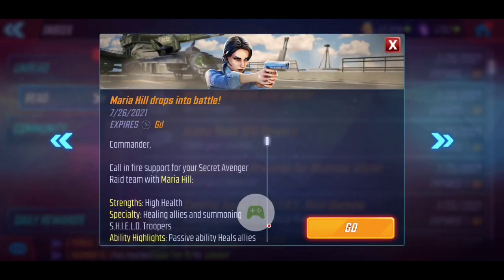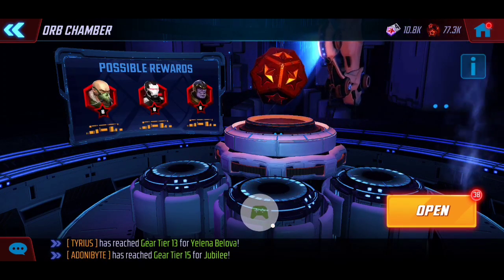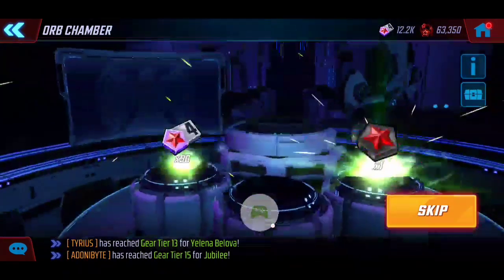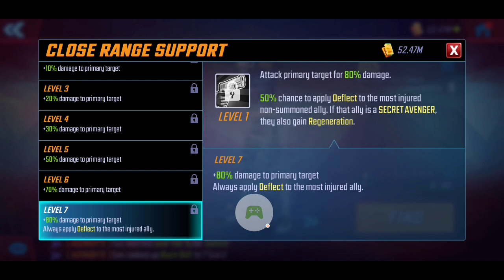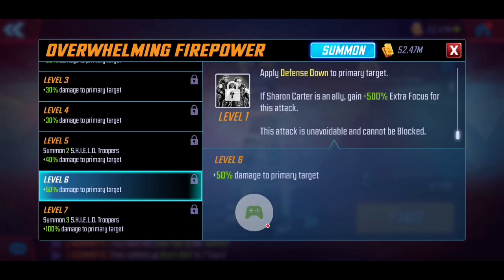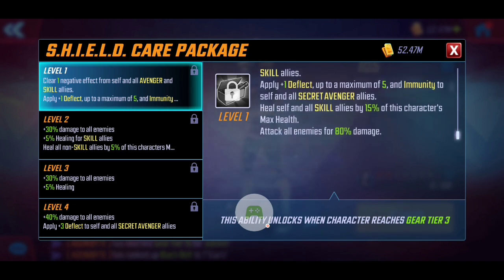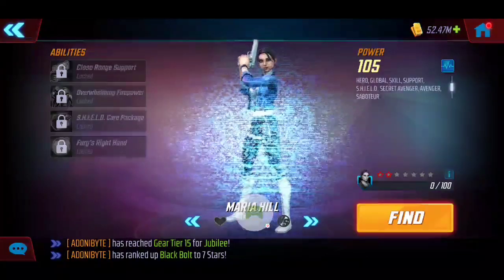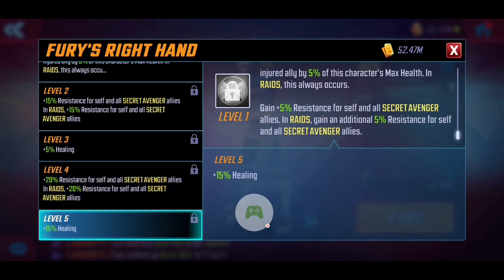Maria Hill! Secret Avengers Team, Red Star Orbs and T4 Review! Marvel Strike Force - Free to Play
Maria Hill! Secret Avengers Raid Meta, Red Star Orbs and T4 Review! Marvel Strike Force - Free to Play

Cheers!